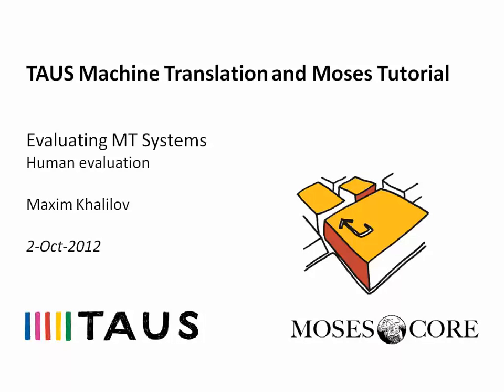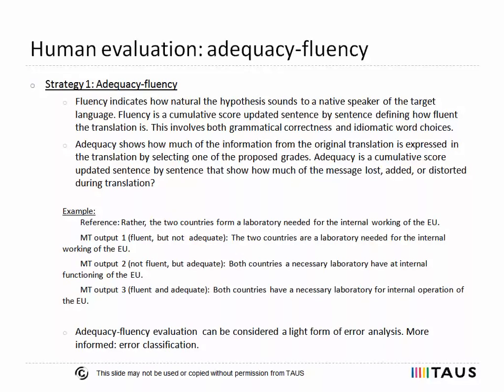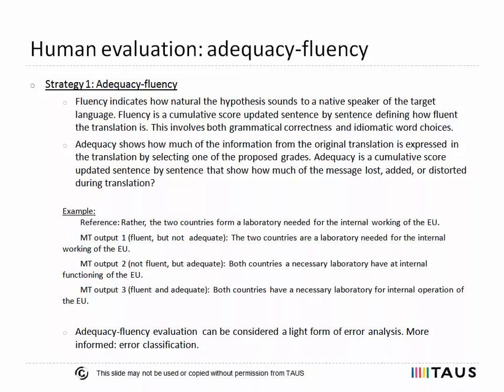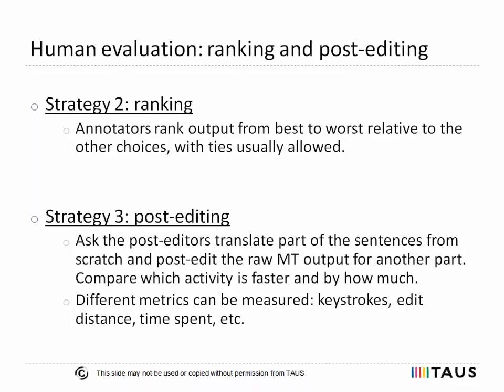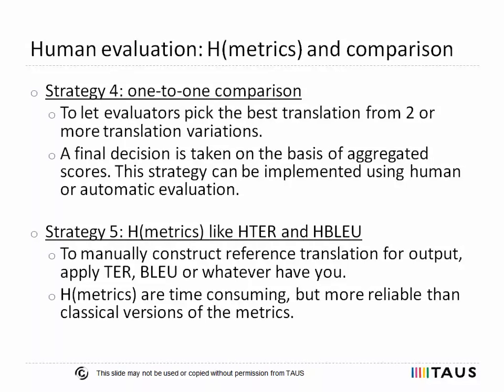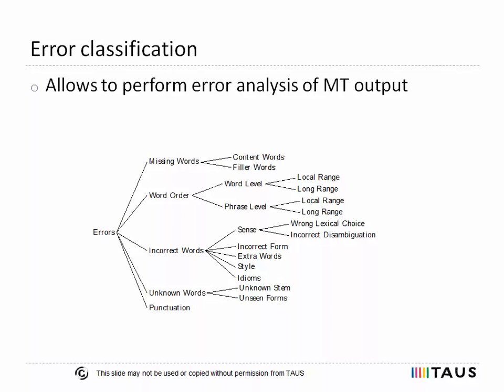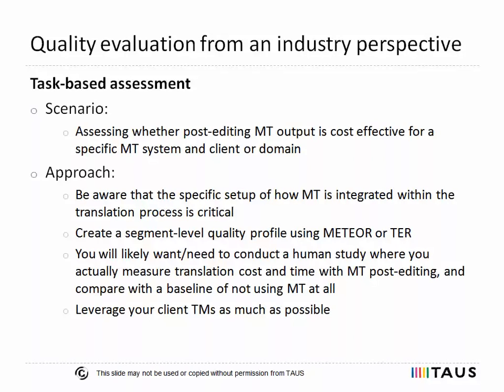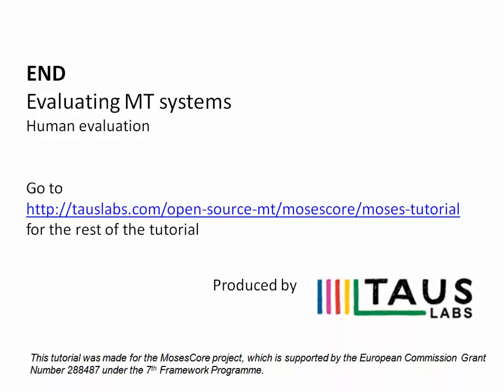Human Metrics for Evaluating MT Systems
This presentation describes different strategies of human evaluation for MT output, how to use them for error analysis for the improvement of MT systems and how to apply them in an industry setting to achieve the desired project goals.